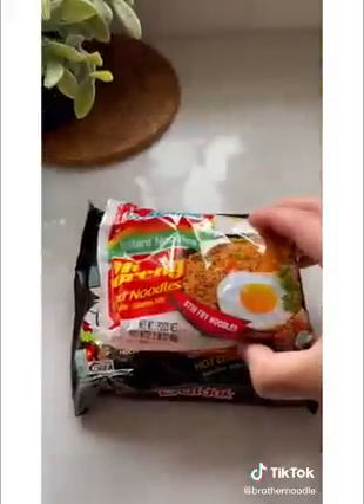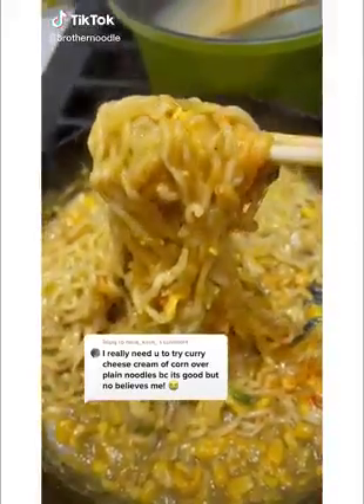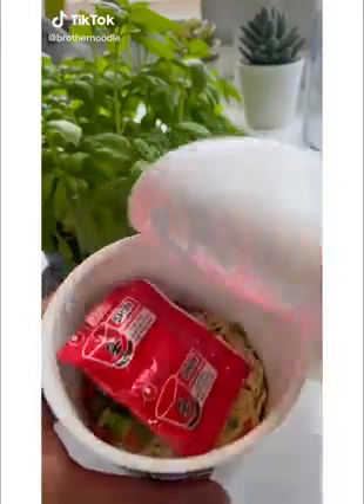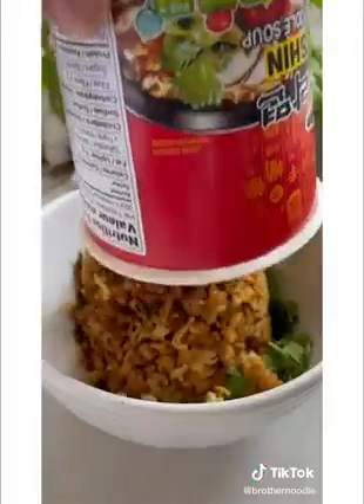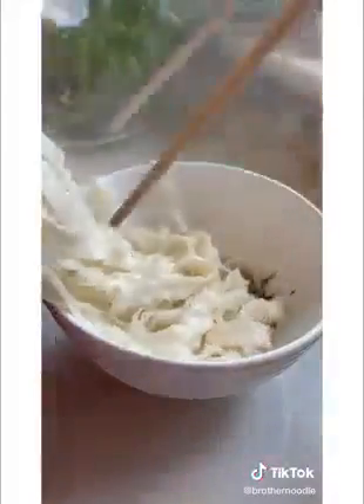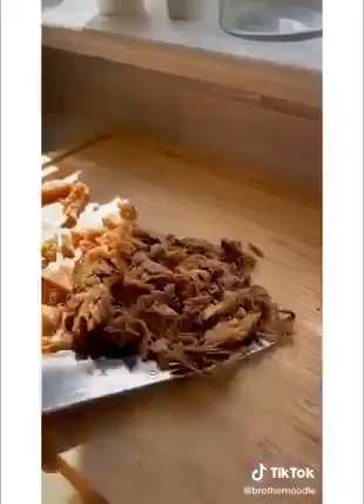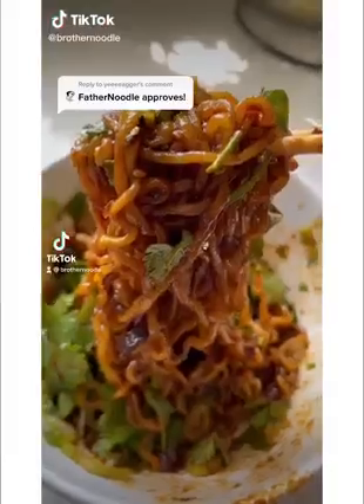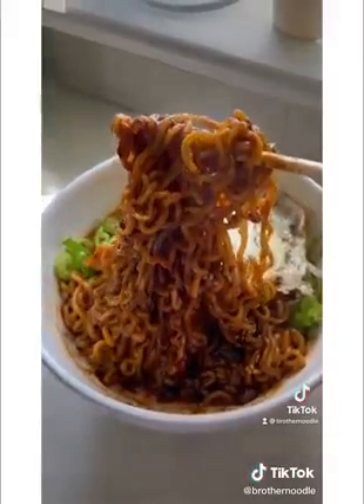Here are some new ramen/noodle recipes to try!